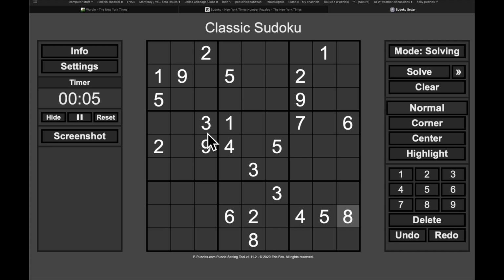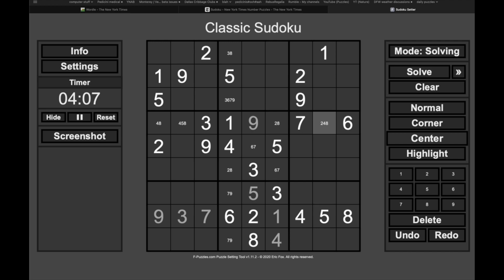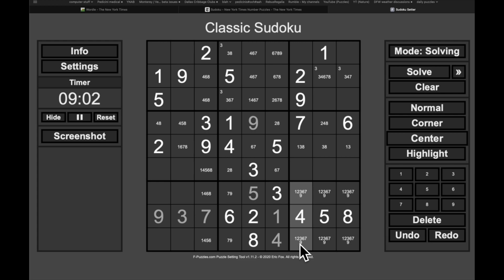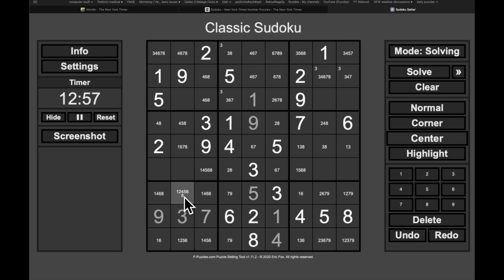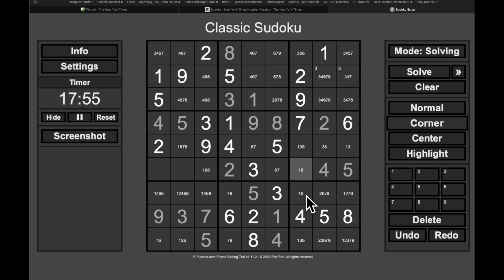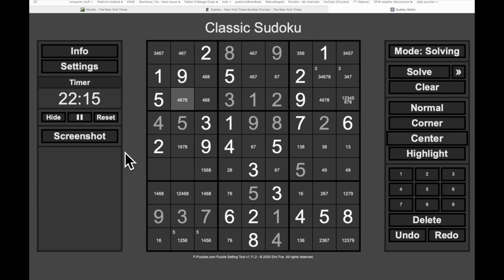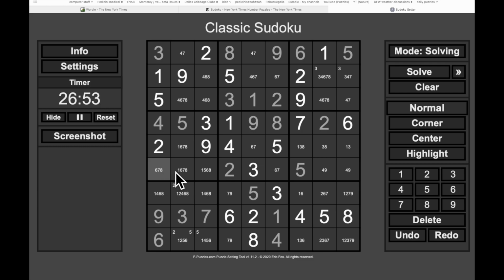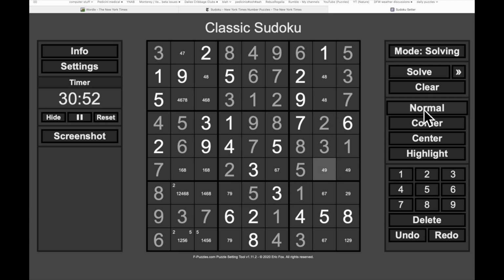Sudoku 2023 05 24 medium (success)